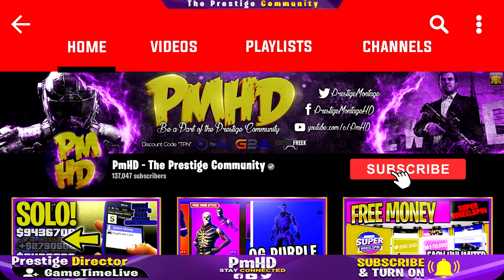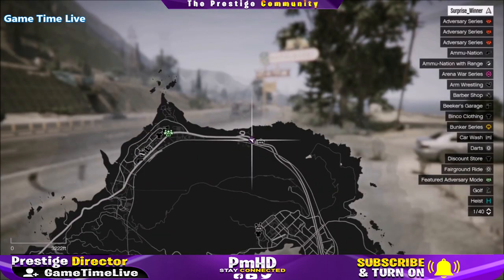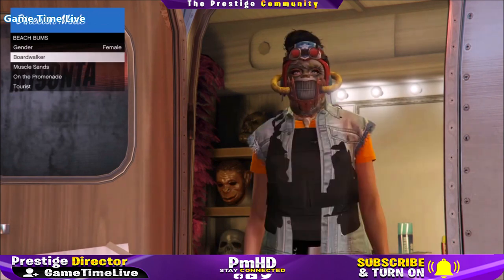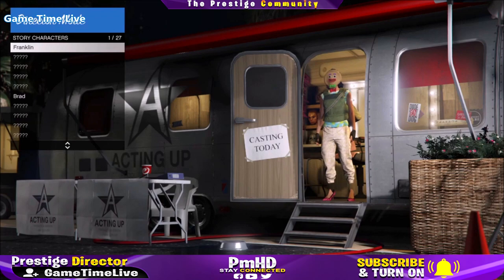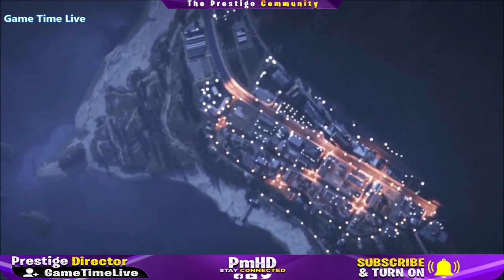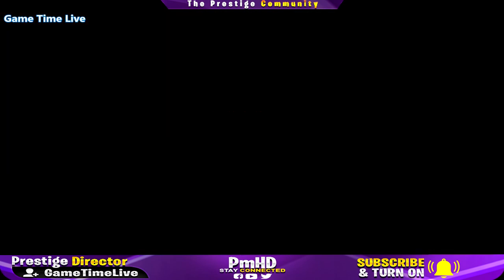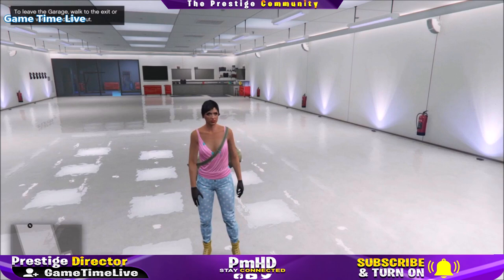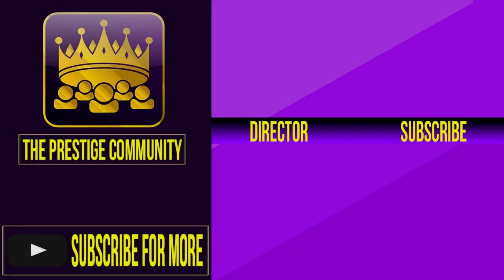GTA5 I *UPDATE* How To Get GREEN DUFFEL BAG + Save Method! (Director Mode Glitch) TUTORIAL (1.46)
2. Like the video
5. Stay active :-)

- Xav, PmHD